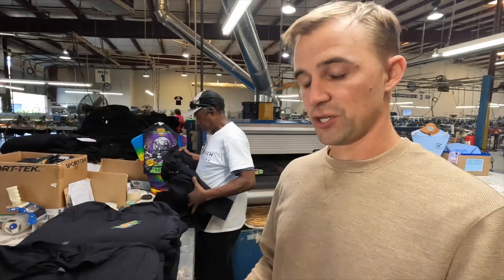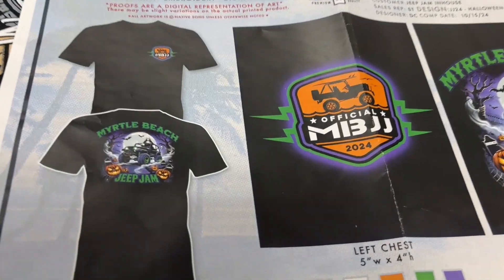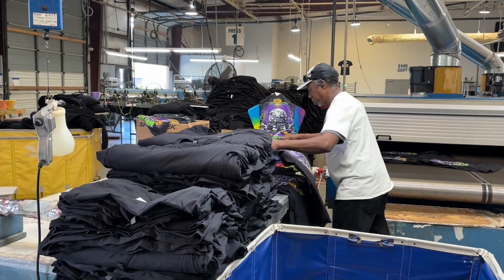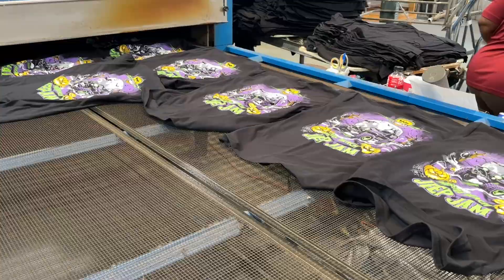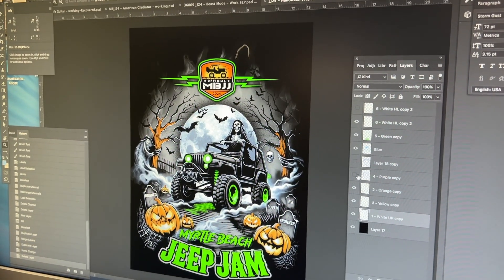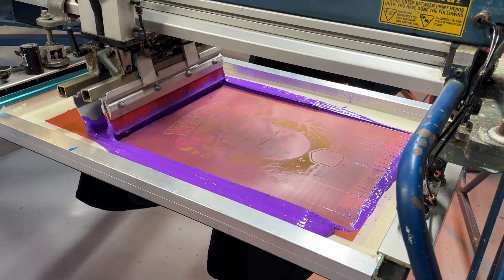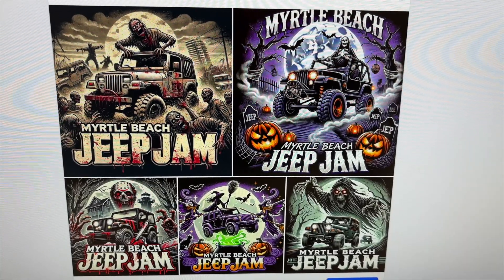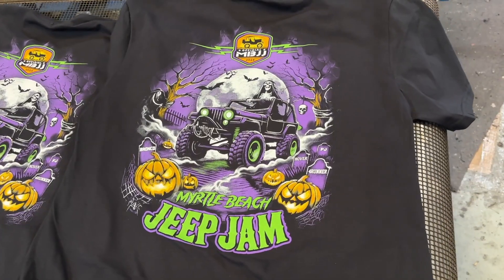MBJJ24 : Halloween Shirt Printing @ Native Sons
Designing and Printing the 2024 Myrtle Beach Jeep Jam Halloween T-Shirt at Native Sons